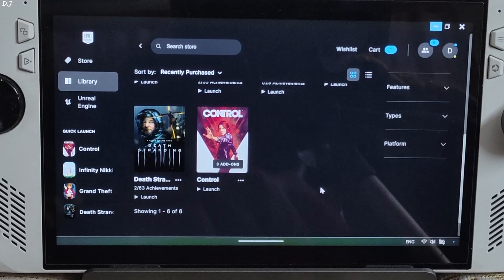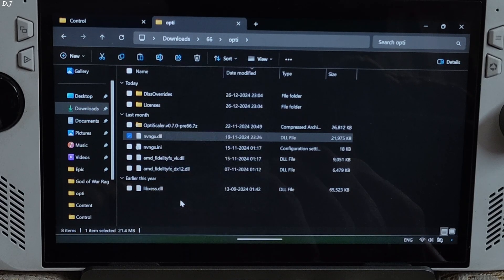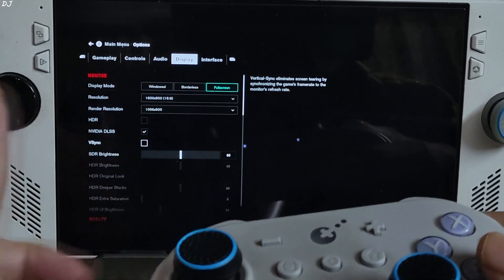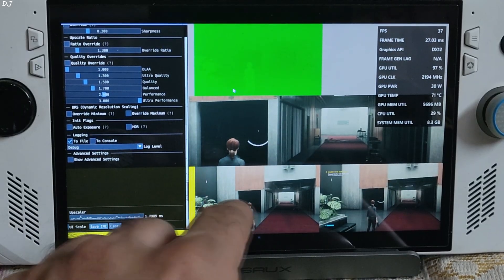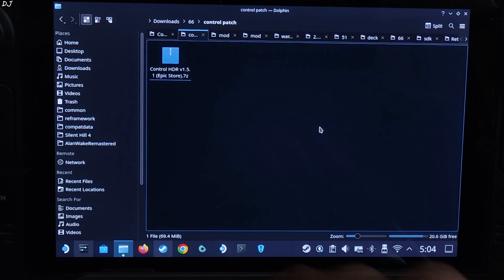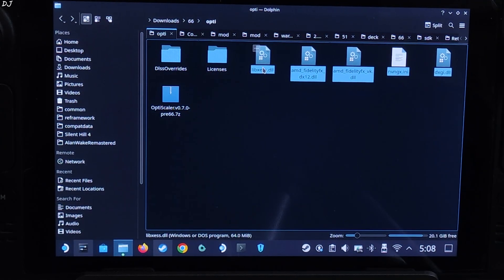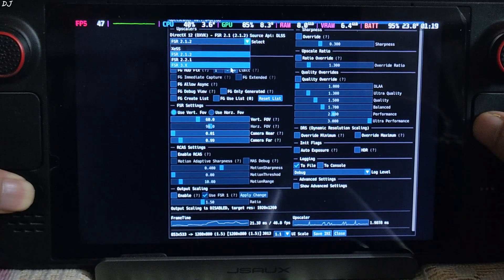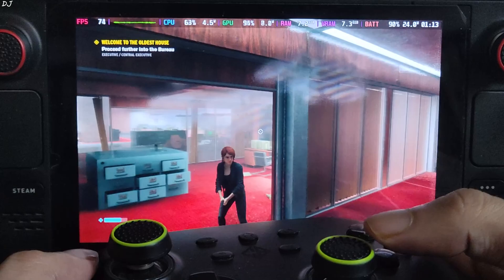Control FREE FSR 3.1.3 Frame Generation Optiscaler Mod Setup Steam Deck Steam OS & Rog Ally Windows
Optiscaler Guide for Control Rog Ally Windows 11 [UMA Buffer 7gb AMD GPU Driver v24.12.1 BIOS 341] & Steam Deck 512 gb variant [Steam OS version 3.6.21 Beta] . UMA Buffer Size set to 4gb . Video recorded using Poco F5 . Ambient Temperature : 16 degree Celsius .

Note : The hotkey for enabling optiscaler mod menu is Insert.

Launch Option :

WINEDLLOVERRIDES=dxgi=n,b %command%

Steam Deck Installing Epic Games Launcher on Steam OS v 3.5.1 + SD Card Install + Artwork + Gameplay :

Timestamp :

- Control : 00:00
- Download Optiscaler Mod : 00:25
- Download FideltyFX SDK : 00:47
- Download HDR Patch : 00:59
- HDR Patch Setup : 01:34
- Optiscaler Setup Windows : 02:16
- Updating FSR : 03:36
- Rog Ally Settings : 04:08
- Game Settings : 04:42
- Optiscaler Mod Settings : 05:11
- Gameplay [No Frame Generation] : 05:39
- Gameplay [FSR Frame Gen On/Debug View] : 06:03
- Gameplay [FSR Frame Gen On/Hudfix On] : 06:38
- Epic Games Settings Steam OS : 08:00
- Download Optiscaler Mod : 08:28
- Download FideltyFX SDK : 08:39
- Download HDR Patch : 08:55
- HDR Patch Setup : 09:22
- Optiscaler Setup Steam OS : 10:17
- Update FSR : 12:19
- Launching The Game : 12:53
- Game Settings : 13:20
- Optiscaler Mod Settings : 13:43
- Gameplay [No Frame Generation] : 14:05
- Gameplay [FSR Frame Gen On/No Hudfix] : 14:27
- Optiscaler Debug View : 14:46
- Gameplay [FSR Frame Gen On/Hudfix On] : 15:14